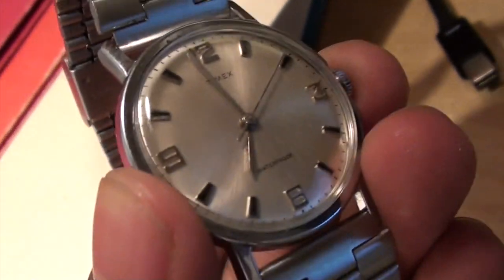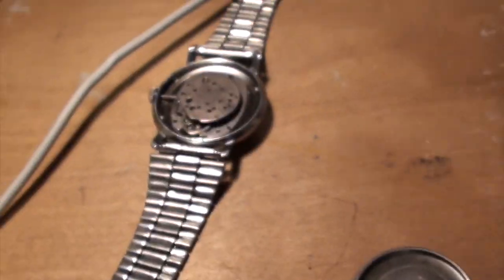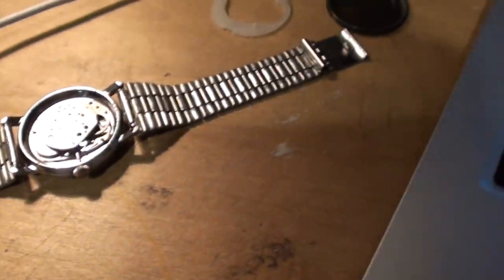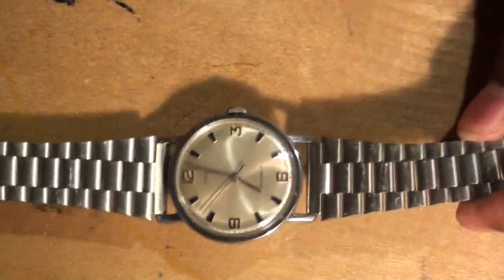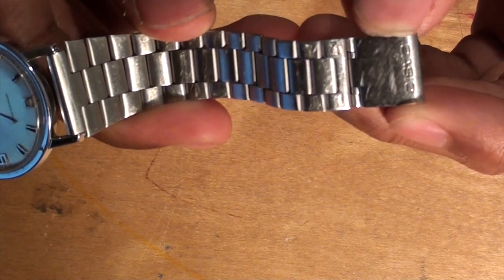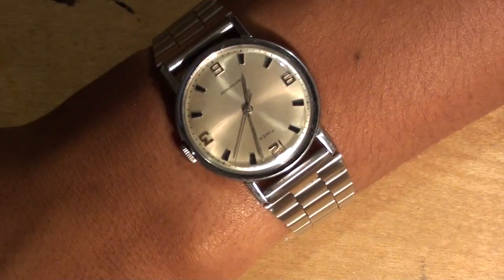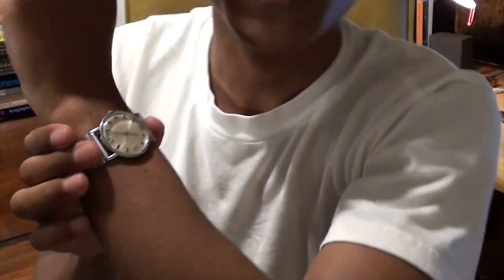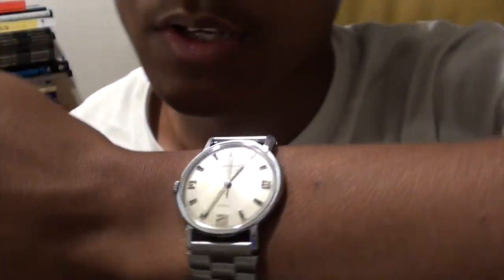Moisture in the Timex and Trash Talking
Mechanical, Quartz or Smart Watch?